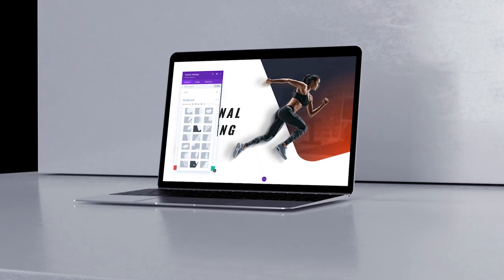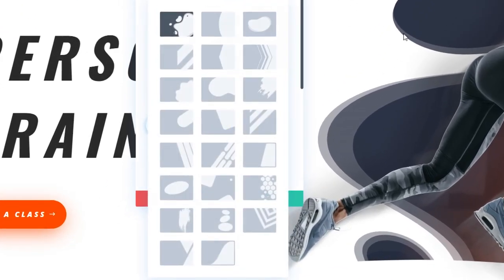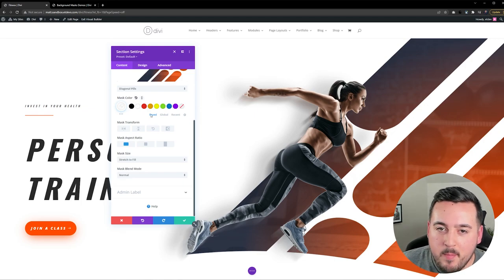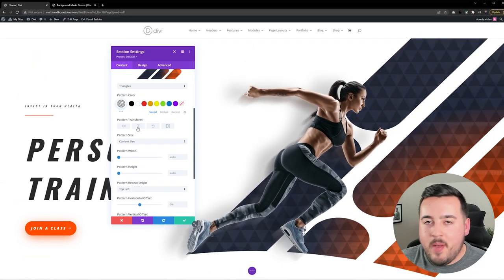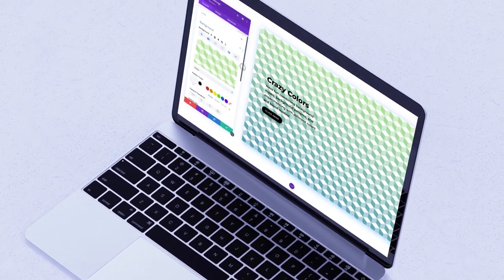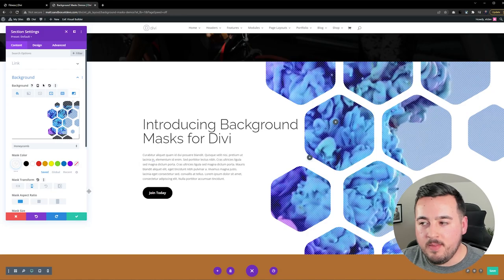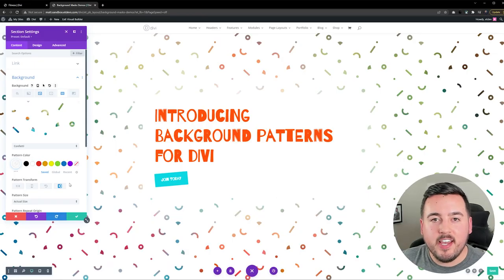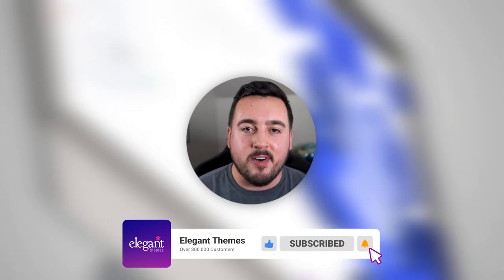Background Masks & Patterns - Divi Feature Update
Today we are excited to introduce Backgrounds Masks and Background Patterns for Divi, two brand new design settings that allow you to create a vast array of new visual effects by combining colors, gradients, images, videos, masks and patterns using a simple new interface.